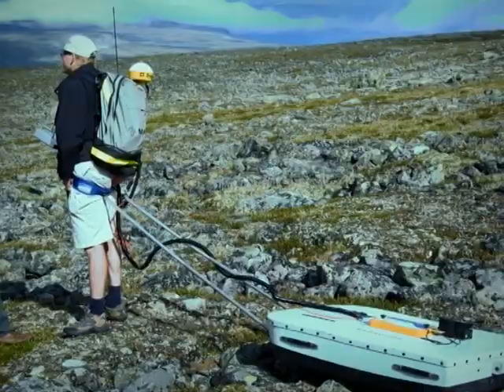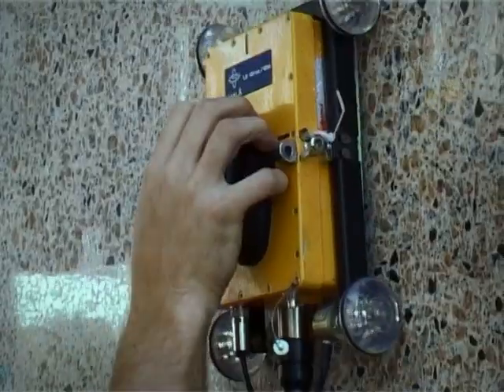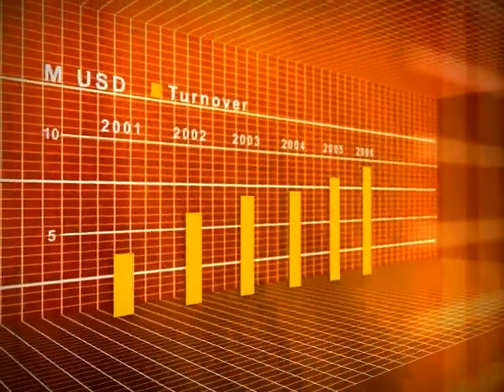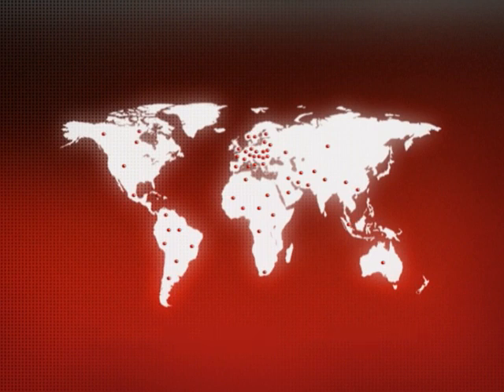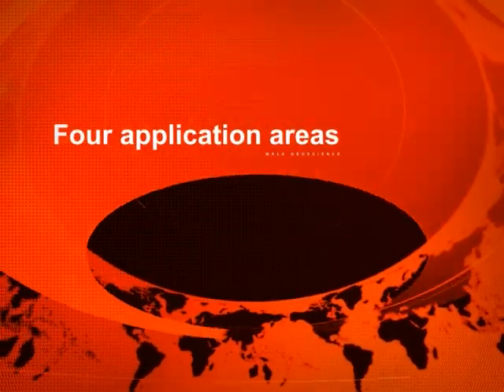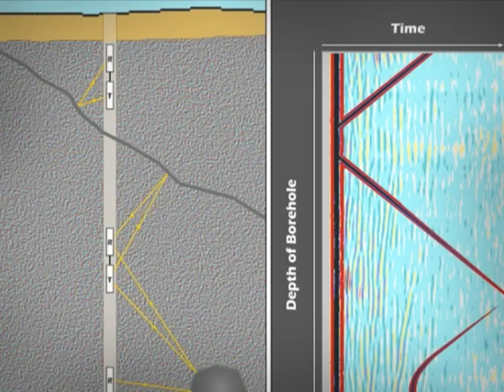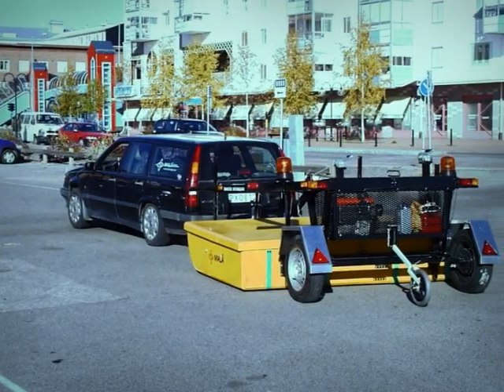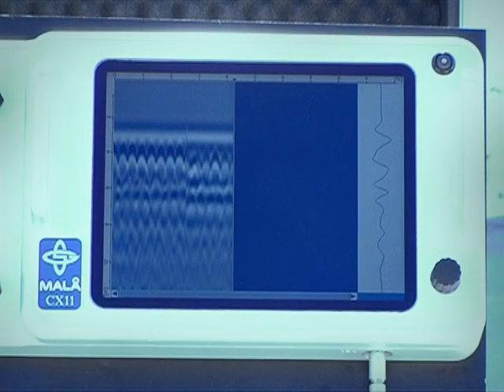MALÅ Geoscience - Premier provider of Ground Penetrating Radar (GPR) Equipment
MALÅ Geoscience is today the world leader in tools for non-invasive, non-destructive sub-surface investigations based on Ground Penetrating Radar technology. The video highlights three Company characteristics:

1. MALÅ Geosience's versatile product range covers a multitude of applications

2. Long experience in taking end-user products to the world market

3. Pro-active solution-oriented company with a talented R&D team enabling new application areas.